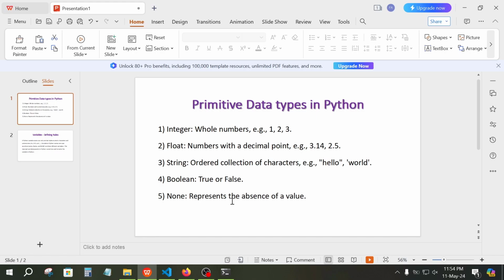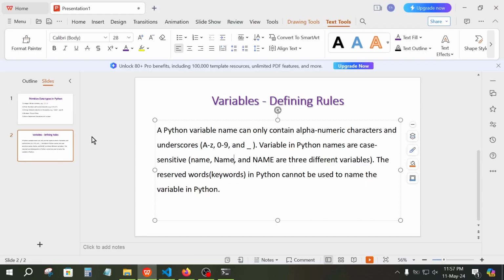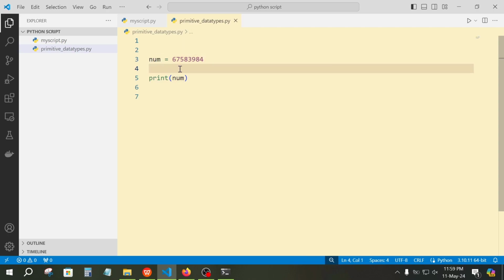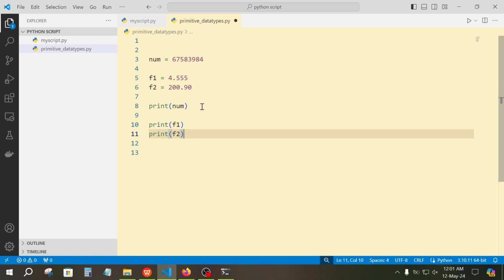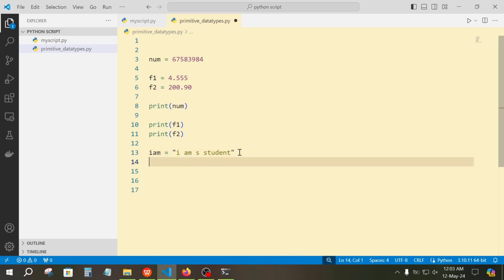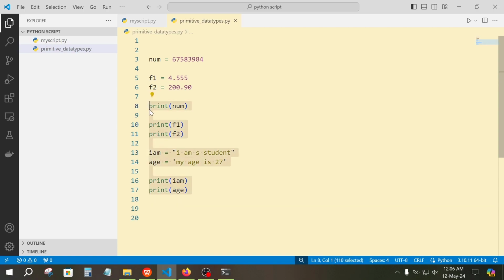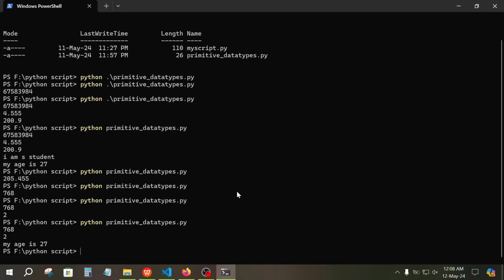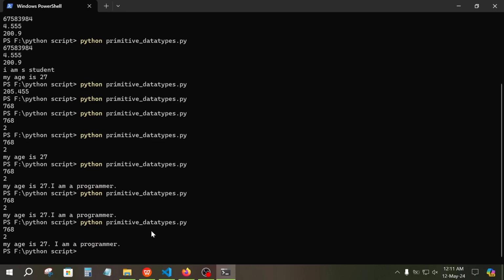Learn Primitive Data Types in Python | Part 1 | String, Numbers, Integers, Float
Hi Friends,
                    In this video, I am teaching about primitive data types in python including Numbers, String, Integer and Float etc. More data types are defined in next video so don't forget to subscribe and follow our Facebook page.